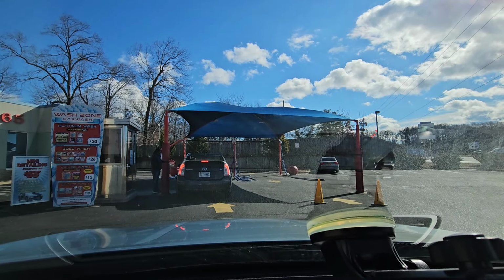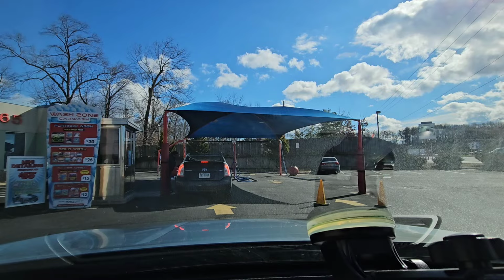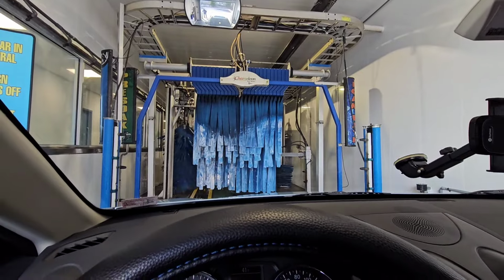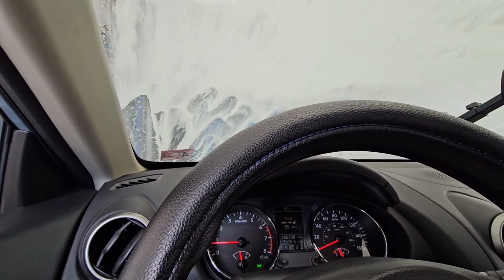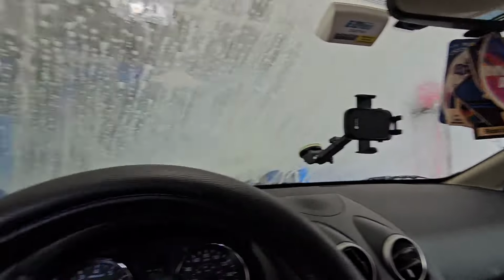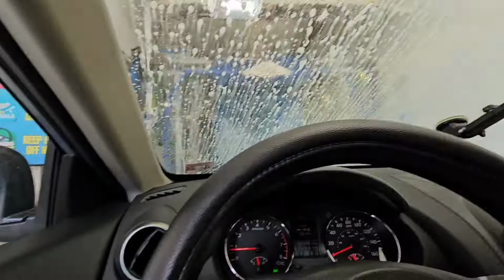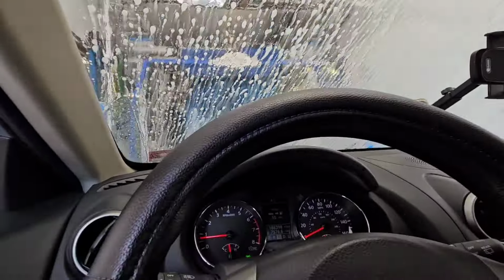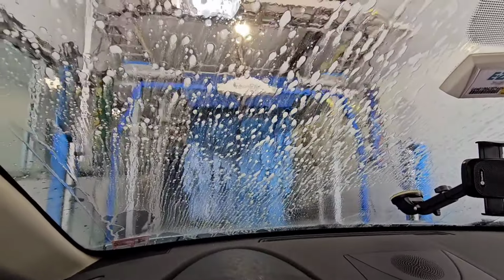Modern Belanger Tunnel - Wash Zone Car Wash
Guess what? This starts another spree! Here is a newer Belanger Tunnel that opened up not too long ago, like 2023. This is a flex-serve car wash where they offer 2 exterior and 2 interior washes. The wash is an amazing Belanger tunnel. There is minimal detergent coverage types, but the tunnel is uniquely configurated, having a quadwave, then Quickfires, a side-side Belanger unit with a top brush right behind it, Gyro wraps, and this weird high-pressure arch which is Belanger as well. The dryers are Air Cannons. Overall, this is a very nice flex serve wash.